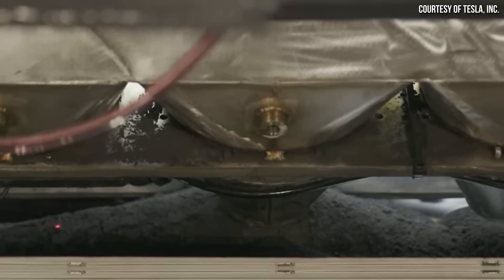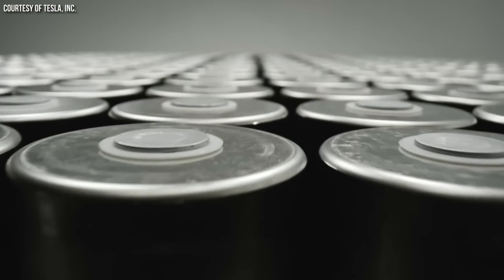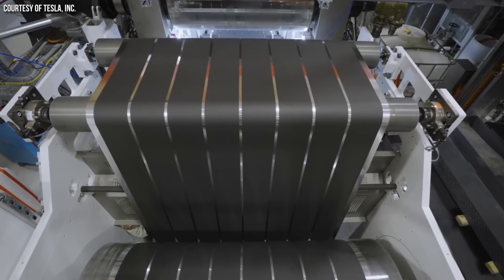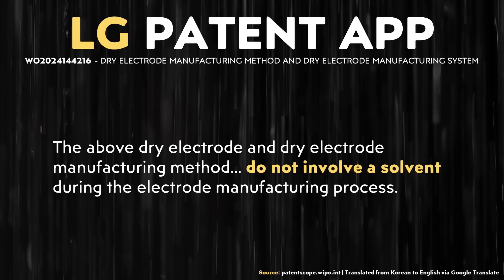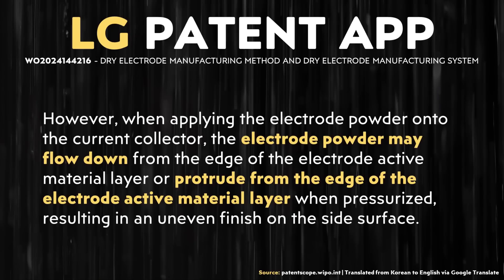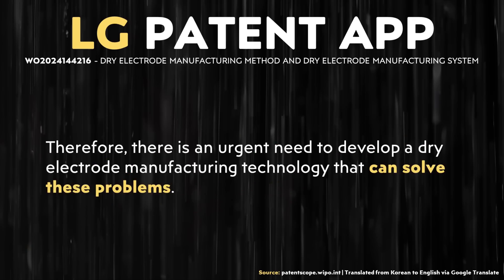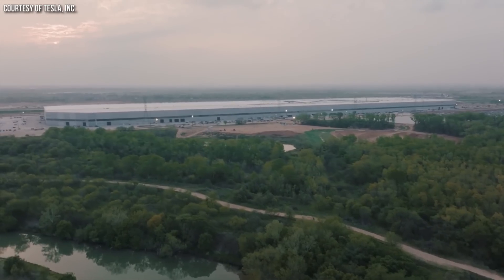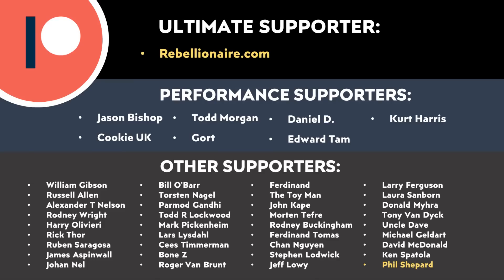LG's GAME CHANGING Dry Battery Electrode Tech Explained (vs Tesla)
Tesla is not the only company with dry battery electrode manufacturing experience and LG is about to start production of their own battery electrodes using a new dry process that they have been developing for 10 years. Follow along as I discuss LG’s dry manufacturing tech. including info from an LG patent application for their dry process.

Support Cleanerwatt:
1.

Image & Video Clip Sources:

1. Tesla video clips/images used in the video courtesy of Tesla, Inc. (where noted in the video).

2. LG video clips/image used in the video courtesy of LG Energy Solution (where noted in the video).

3. Volvo video clip used in the video courtesy of Volvo (where noted in the video).

4. Battery Image sourced from pond5.com | Author: troggt

NOTE: The content found in this video should NOT be regarded as financial advice. I am not a financial advisor, and this is NOT in any way a recommendation or offer to buy or sell securities. While the information in this video is believed to be accurate at the time of recording, no guarantees are being made about the accuracy of the information presented in the video. As of the recording of this video, I am NOT invested in Tesla or LG stock or securities, nor any other company mentioned in this video.